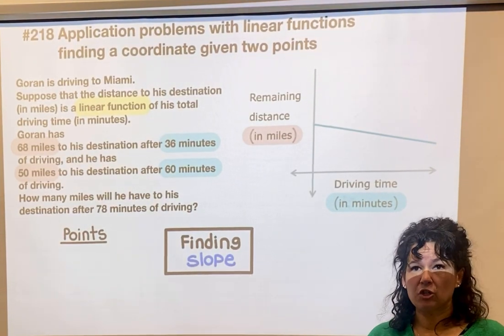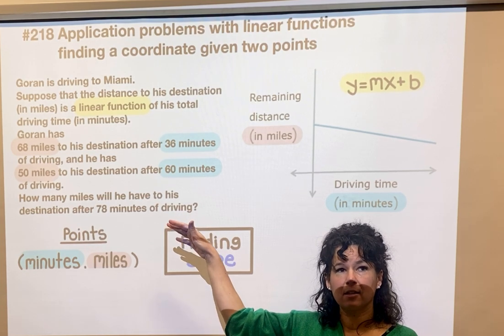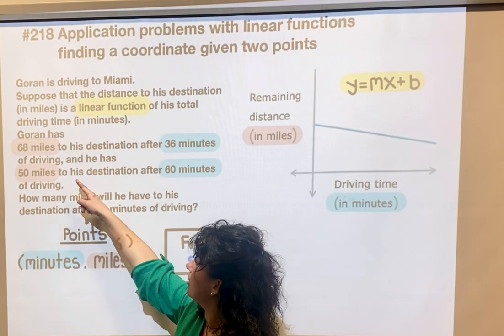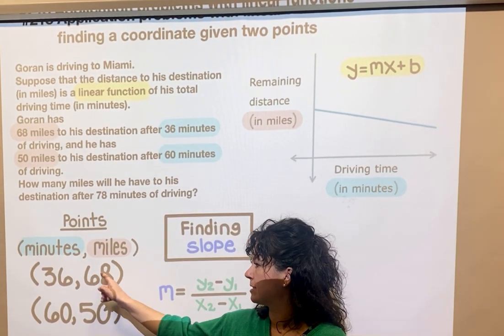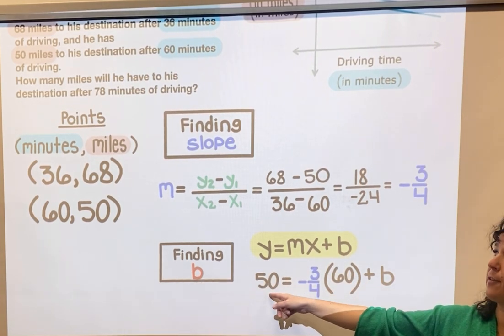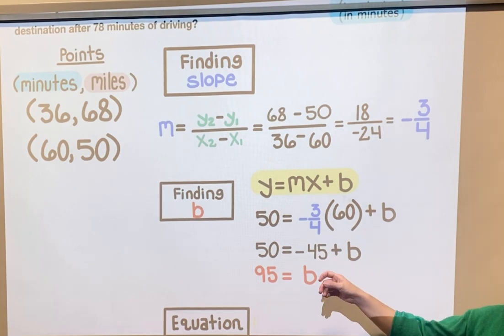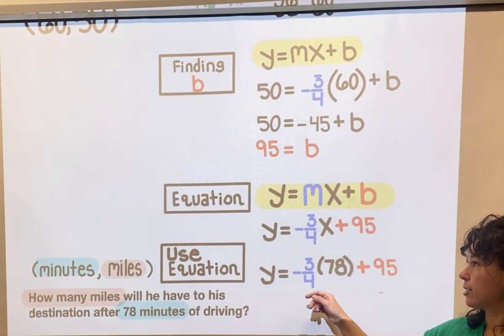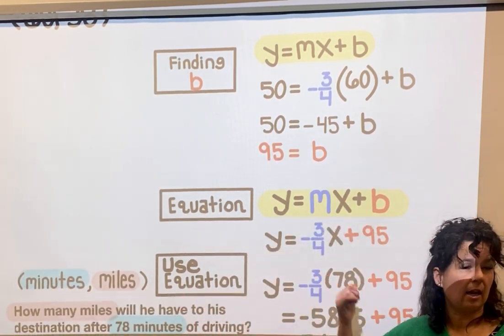Given two points write the equation of the line - Application Problem